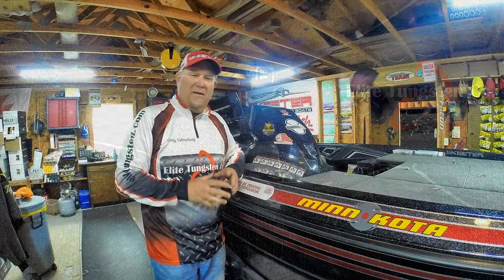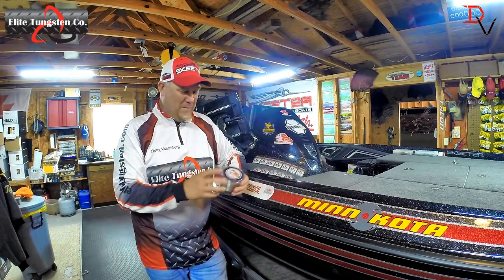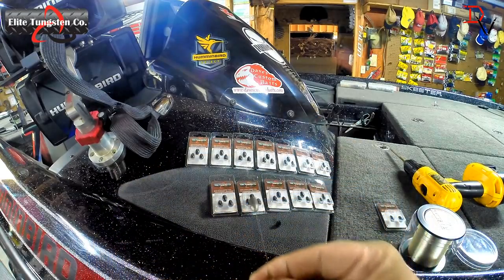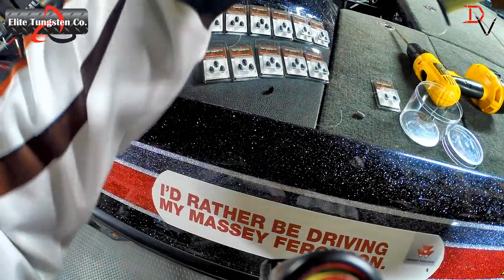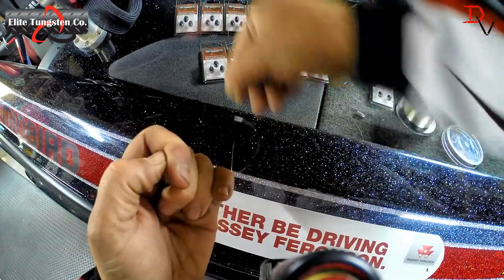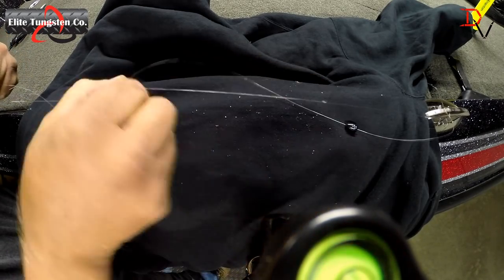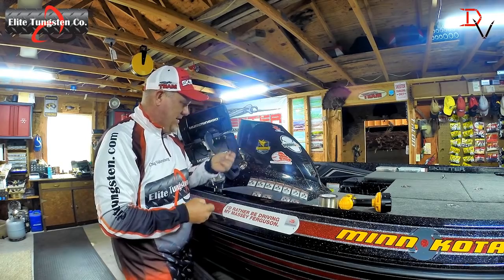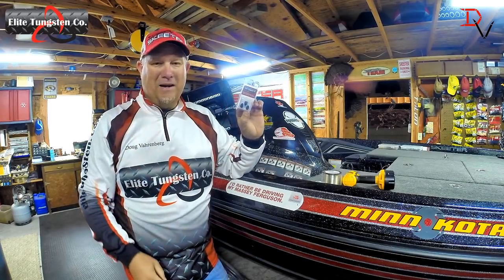Tips 'N Tricks 233: The Difference in Tungsten Weights & How to Test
Not all Tungsten Weights are Created Equal. Here is a Quick Way to Test the Difference. Elite Tungsten Co. uses 97% Tungsten to create Smaller Weight Dimensions and to Increase the Feel. Also the Internal Bore is Polished Smooth to prevent damage to your line without the need to add inserts or worse off break your line. Watch as I show you a Quick Test between two different brand weights...it's shocking how fast low quality tungsten can damage your fishing line. Even if you use the highest quality fishing lines you may be sacrificing the quality by the weight you are using. Get Elite Tungsten at Tackle Warehouse